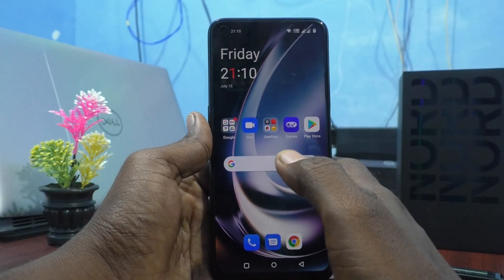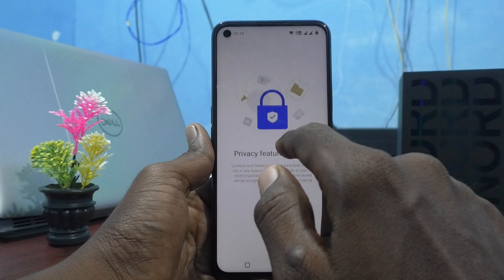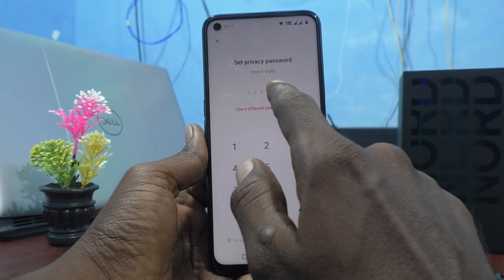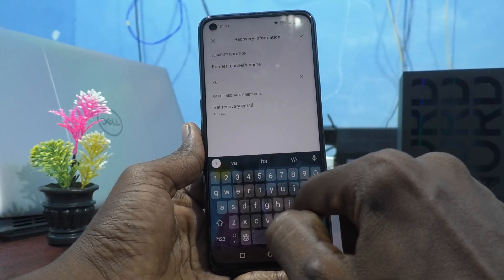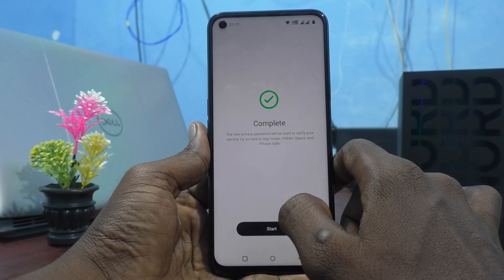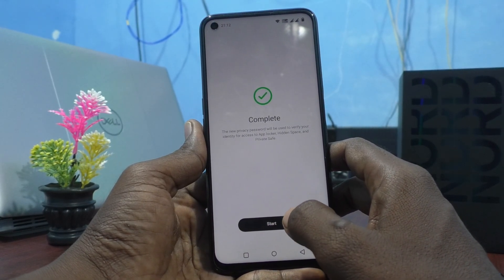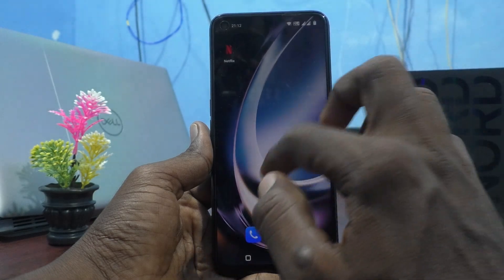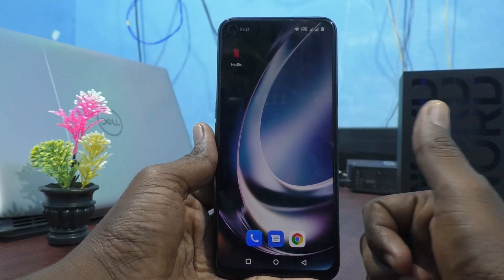How to set privacy password password for app lock in Oneplus Nord CE2 Lite 5G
Oneplus Nord CE2 Lite 5G privacy password for app lock settings: Learn here how to set privacy password password for app lock in Oneplus Nord CE2 Lite 5G smartphone.